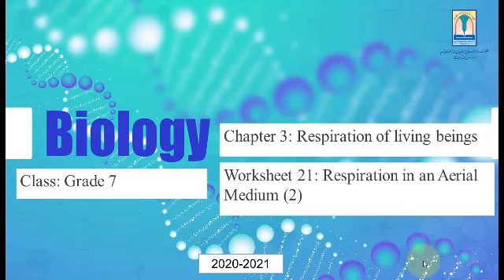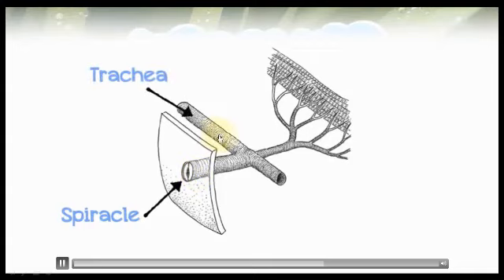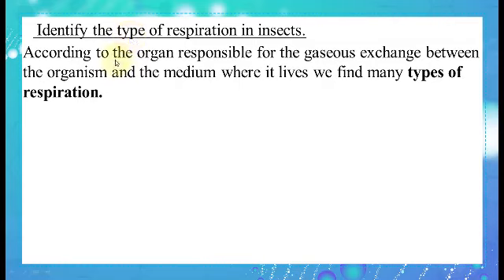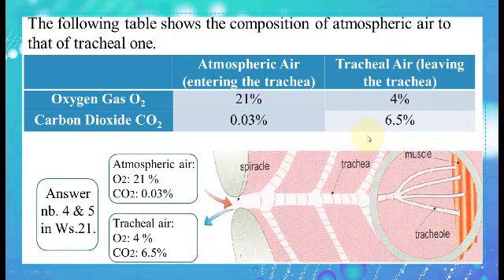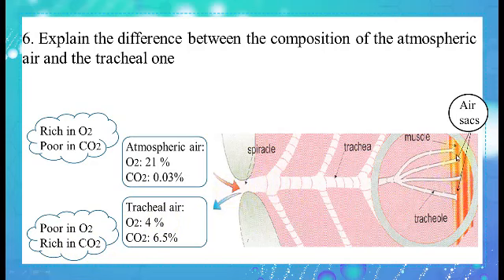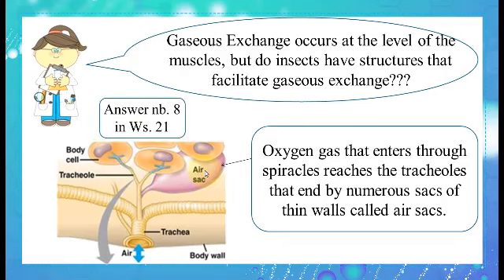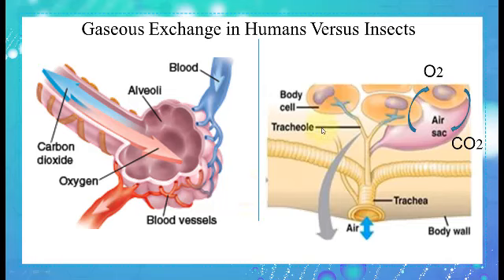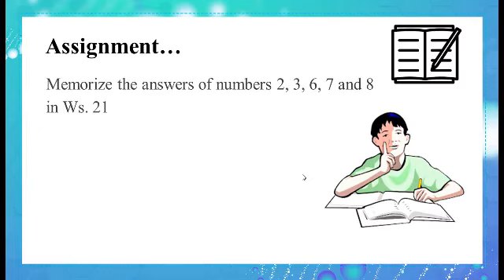project ws 21